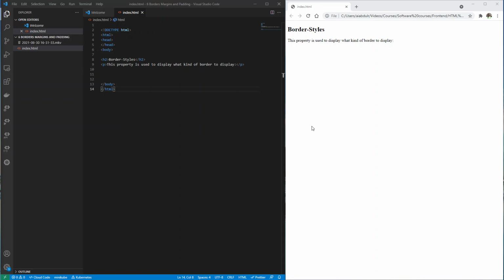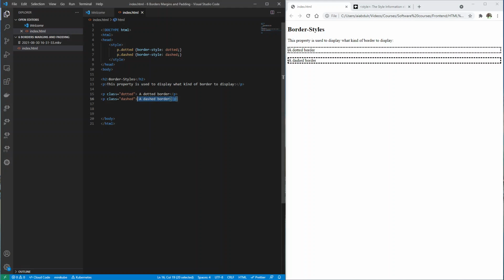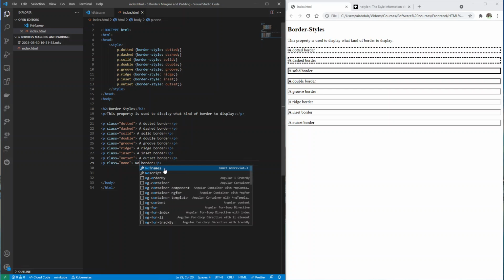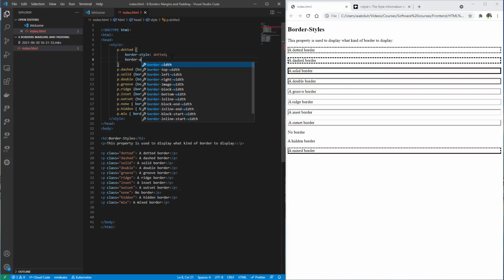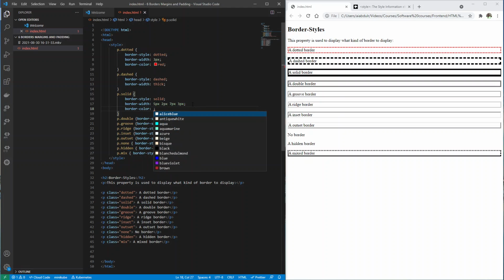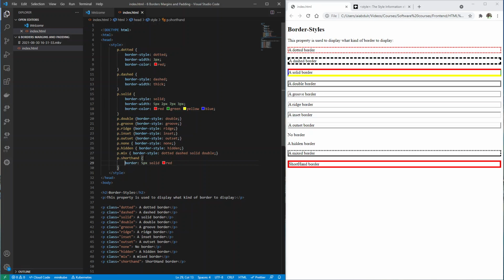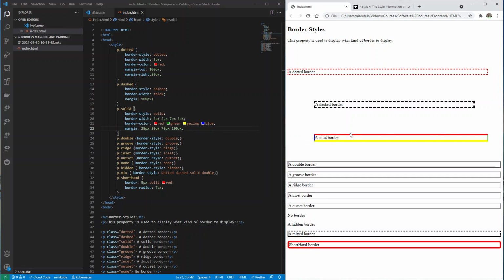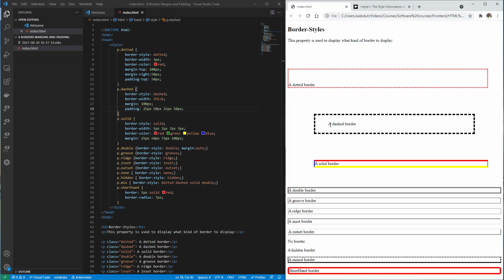7 CSS Borders Margins and Padding